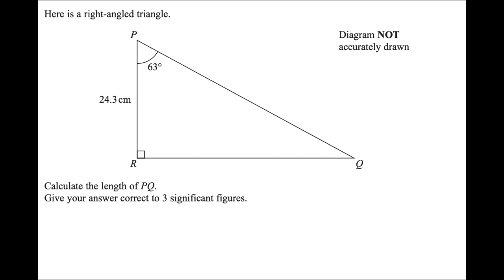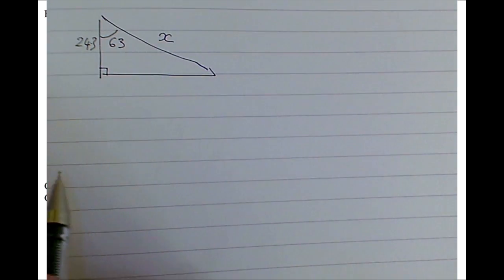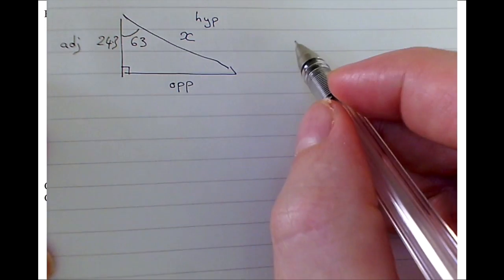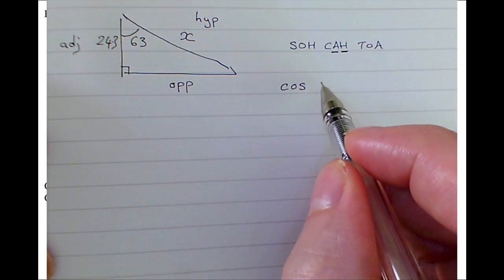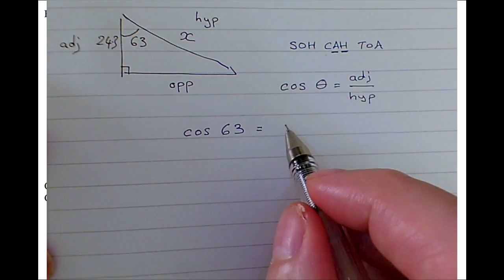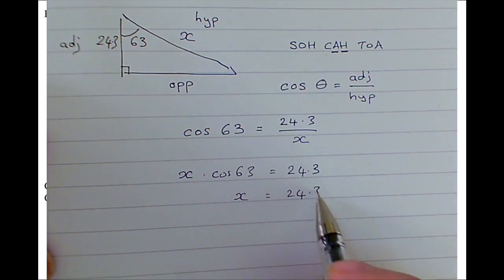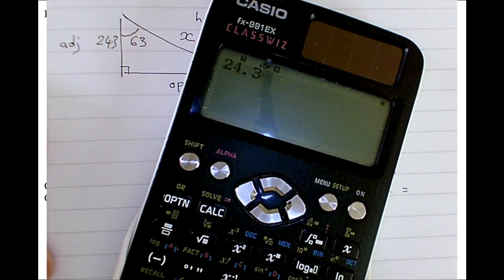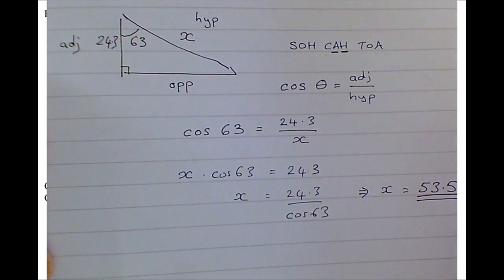HG 023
Trigonometry - SOH CAH TOA